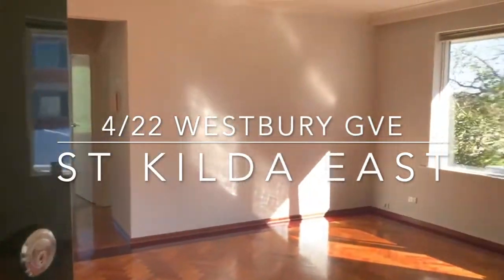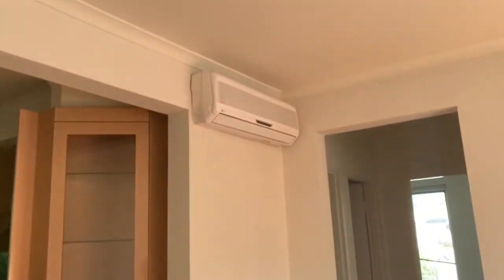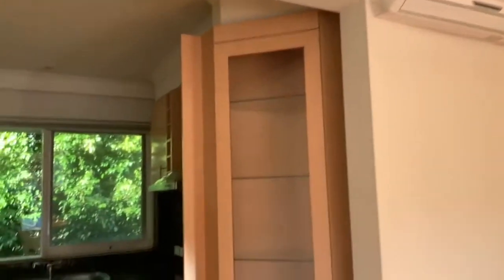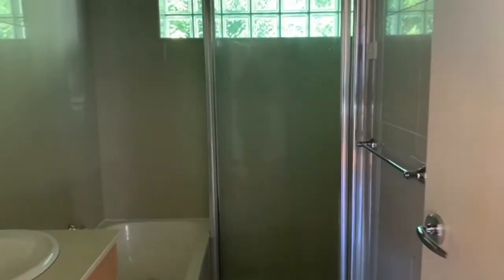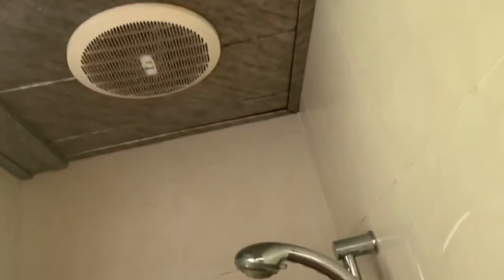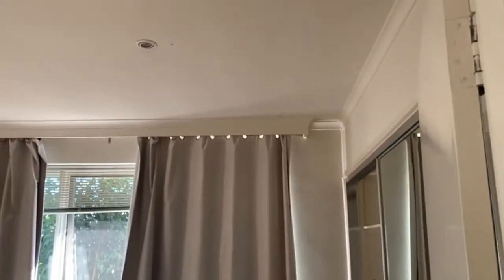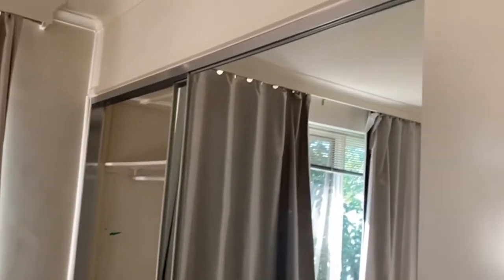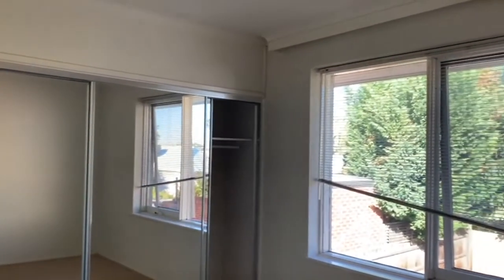4/22 Westbury Grove, St Kilda East